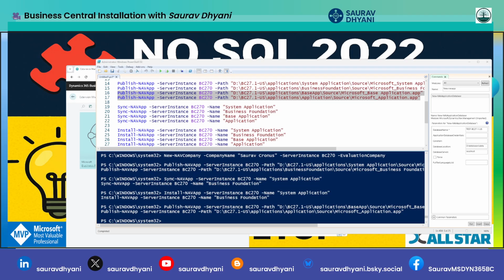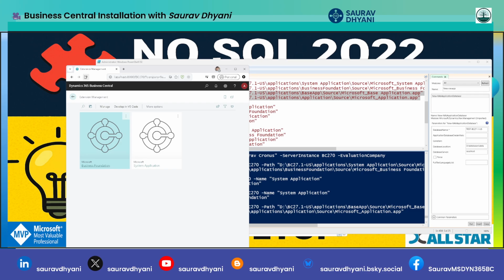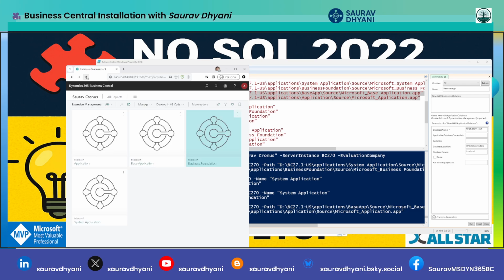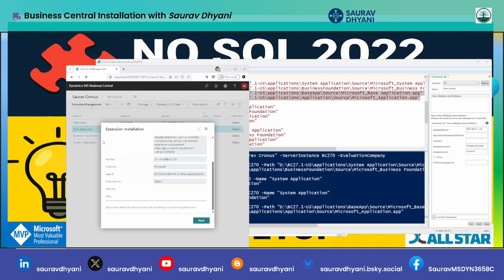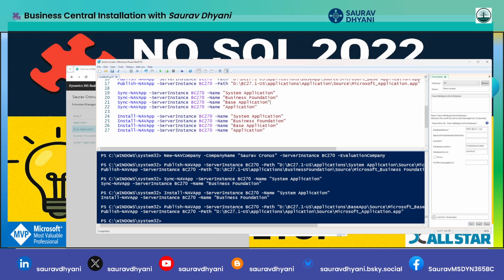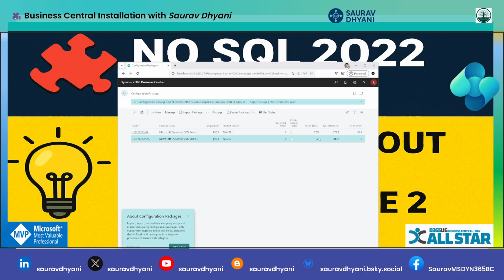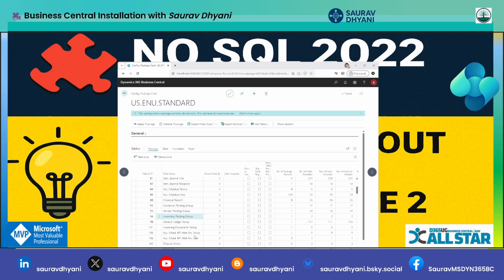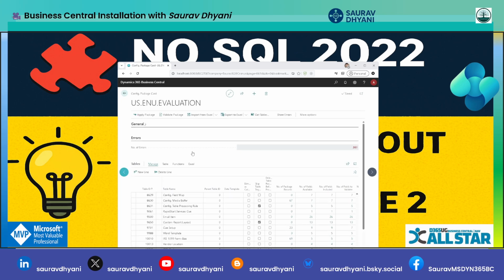The Truth About Business Central 2025 Installation — No SQL 2022 Needed!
💡 The Truth About Business Central 2025 Release Wave 2 Installation!

Did you know that you don’t actually need SQL Server 2022 to install Business Central 2025 Release Wave 2 (On-Premises)?

In this video, I’ll show you how you can successfully install Business Central 2025 Release Wave 2 using SQL Server 2019 — even though the official setup expects SQL 2022.

✅ Why the setup fails when SQL Server 2022 isn’t installed
✅ What the Microsoft documentation actually says about SQL prerequisites
✅ How to prepare your system with SQL Server 2019
✅ Step-by-step demo to complete the installation successfully
✅ Troubleshooting tips to avoid common setup errors

⚙️ Background

According to Microsoft’s documentation, Business Central setup installs:

SQL Server 2022 Express (64-bit) with Full-text and Semantic Extractions for Search.

However, the product DVD backup included with the release is based on SQL Server 2022 — leading to installation failure if SQL 2022 isn’t installed.

But here’s the truth: SQL Server 2019 works perfectly fine once you configure it properly — and I’ll show you exactly how to do it.

System Administrators
Technical Consultants

📢 Don’t Forget

💬 Comment your experience with installation
 for more Business Central tips, installations, and troubleshooting guides